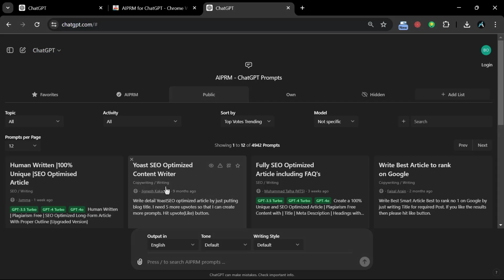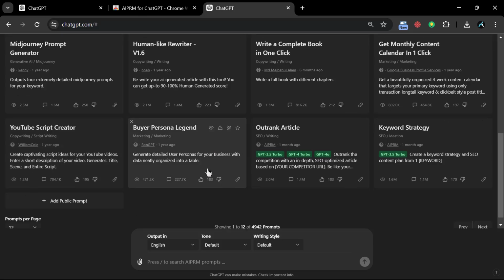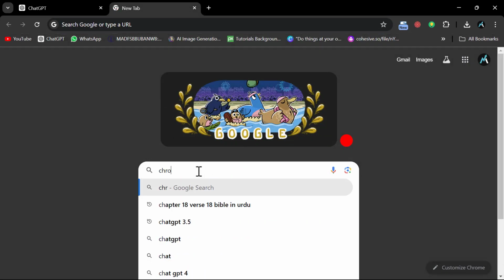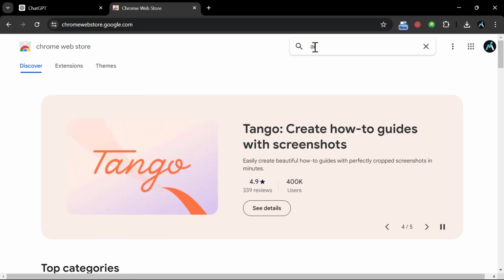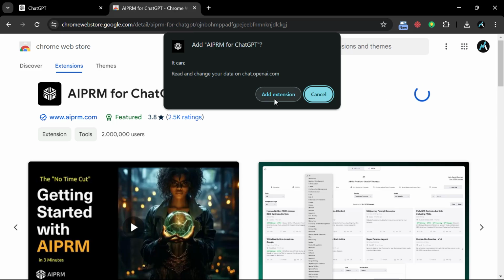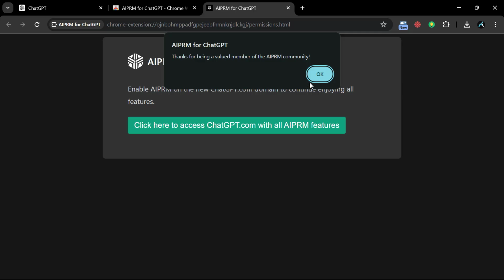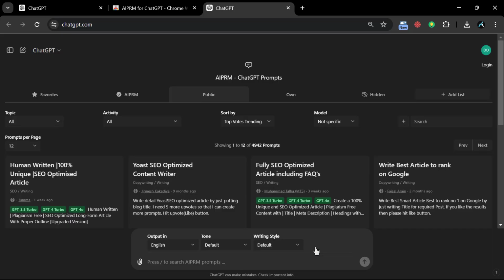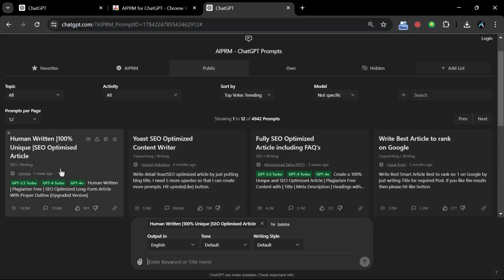How to Install & Use the AIPRM ChatGPT Chrome Extension (2025)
How To Install & Use The AIPRM ChatGPT Chrome Extension 2024 (Step By Step). In this Chatgpt tutorial extension video I'll show you how to install Airpm chrome extension. The method is very simple and clearly described in the video and will let you see how to use Aiprm SEO. Follow all of the steps & you will know how to use Chatgpt with Aiprm.

In this video I show you How to Install & Use the AIPRM ChatGPT Chrome Extension in 2024. The quick and easy tutorial how to create aiprm prompt in openai chat. Do you want to know step by step how to write prompts for chat gpt with aiprm in 2024? Yes? Great!